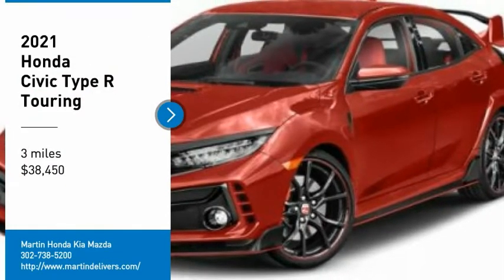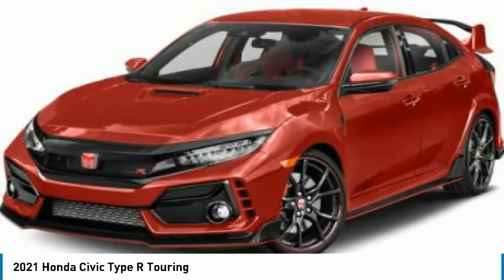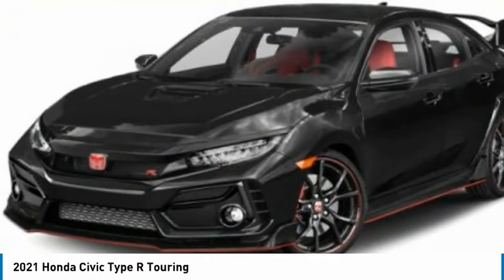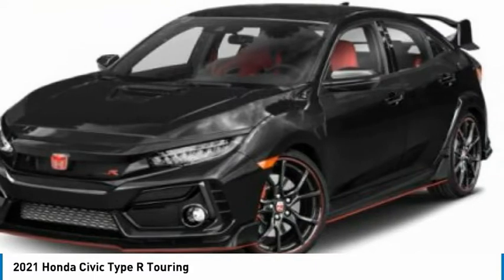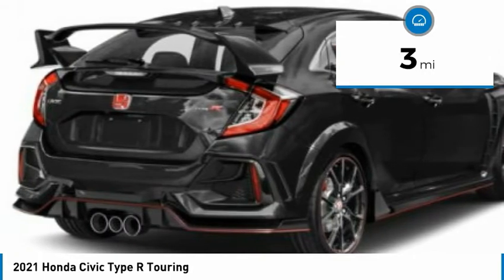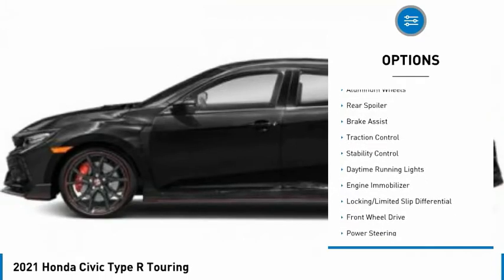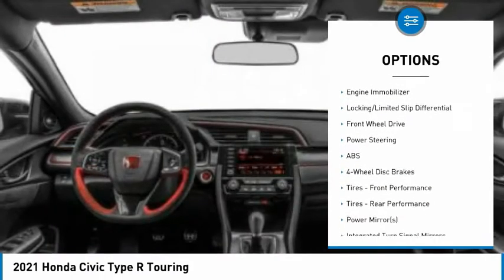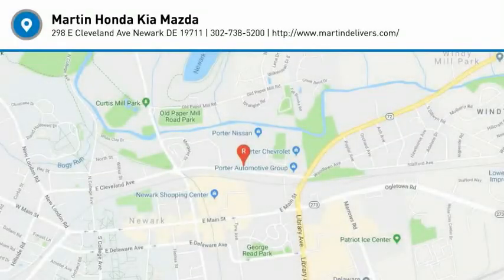2021 Honda Civic Type R Martin Honda Kia Mazda H214014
2021 Honda Civic Type R Touring

Looking for the right hatchback? Today could be your lucky day. this 2021 Honda Civic Type R could be yours.